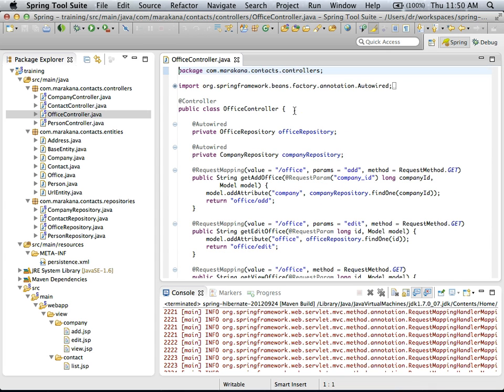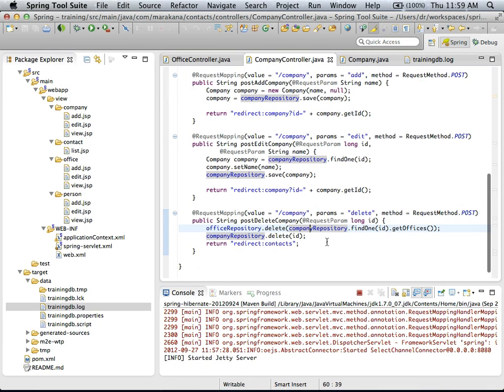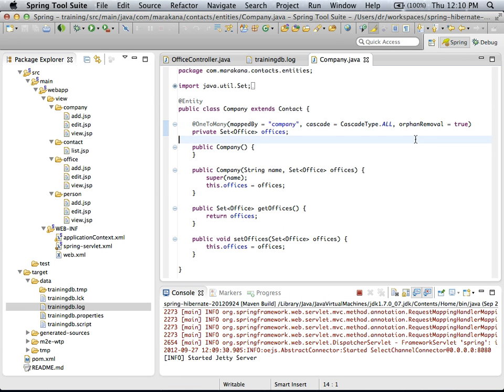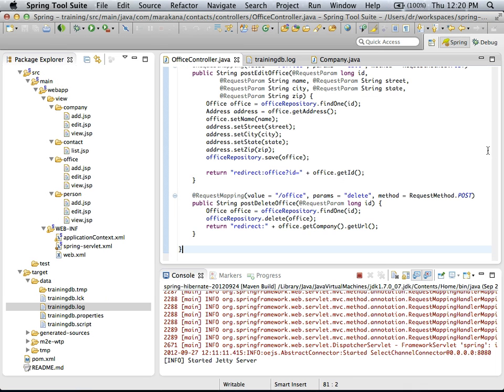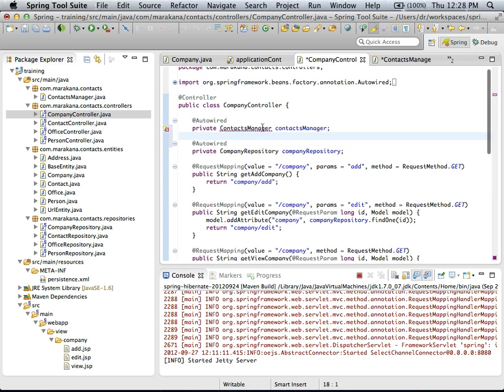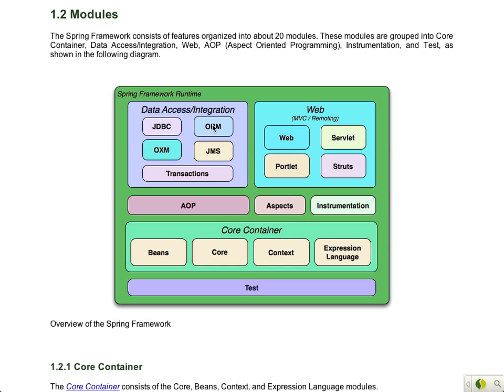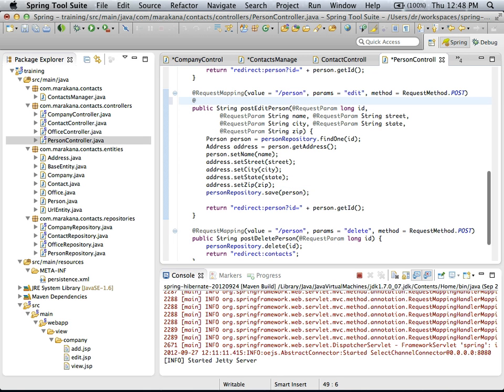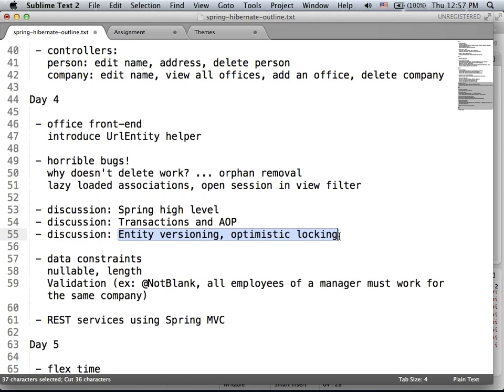Java Web Development with Spring and Hibernate 14